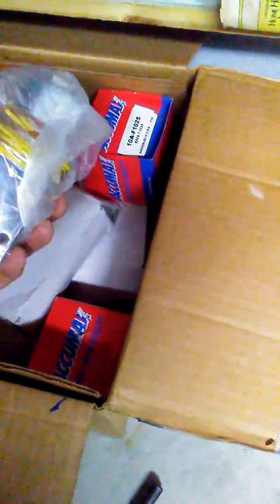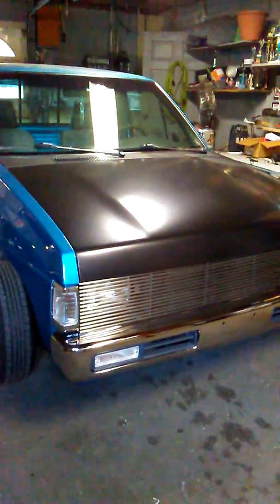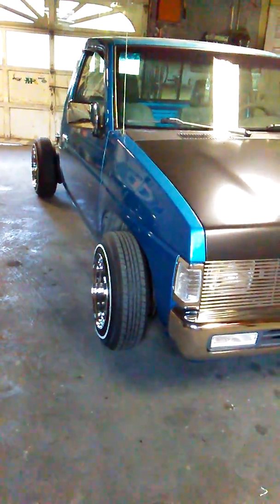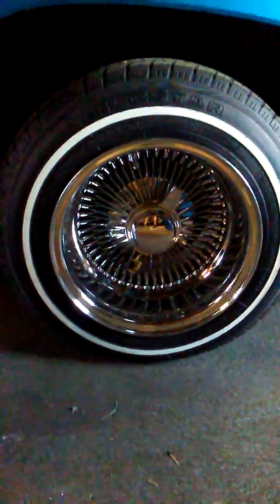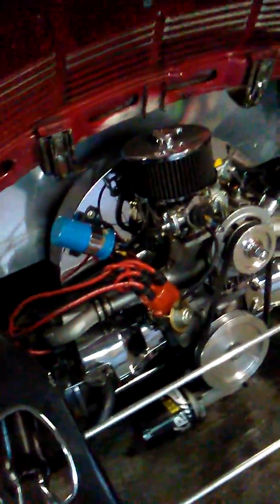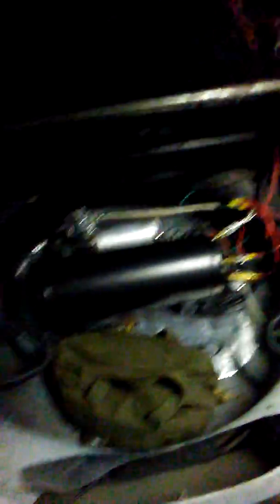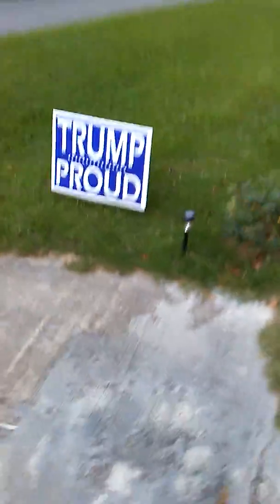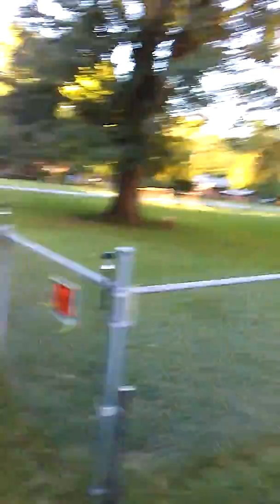Nissan hardbody project z rack 3 stage part 2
Part 2 dude.it's slowing coming along.and yes it's expensive.